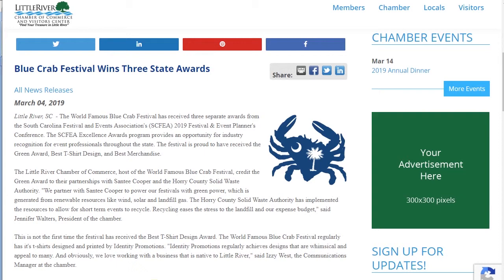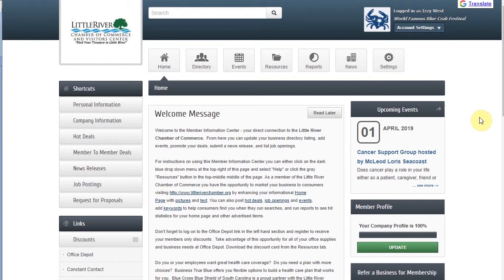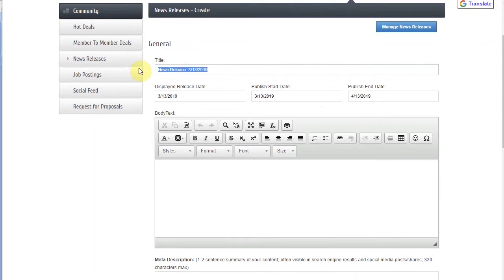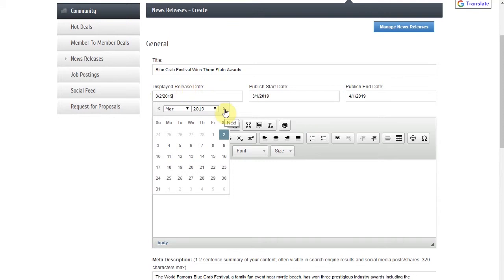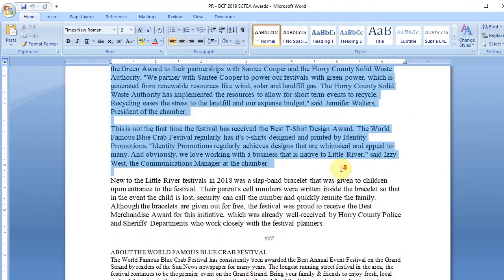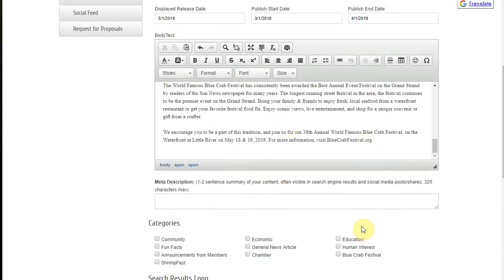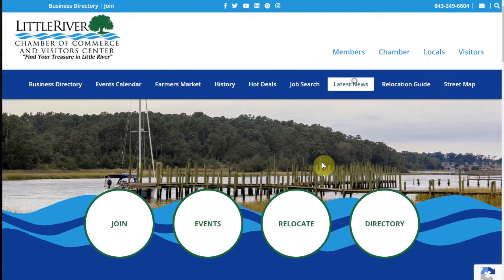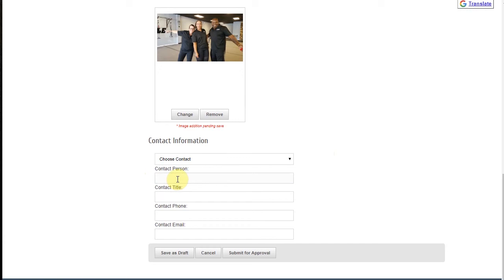How to Add a News Release to the Chamber Website